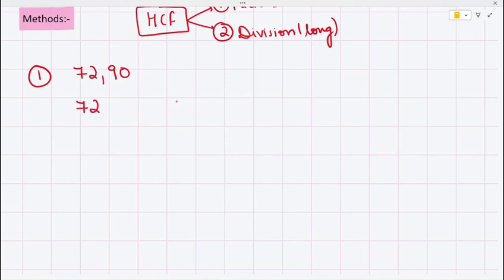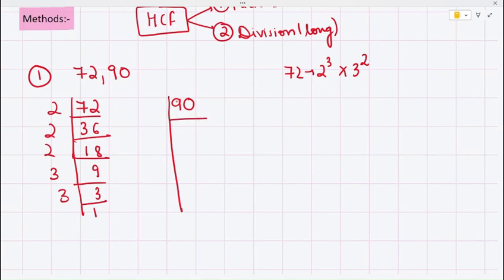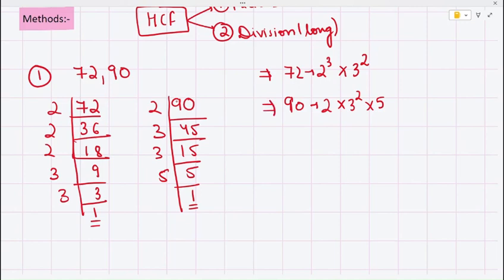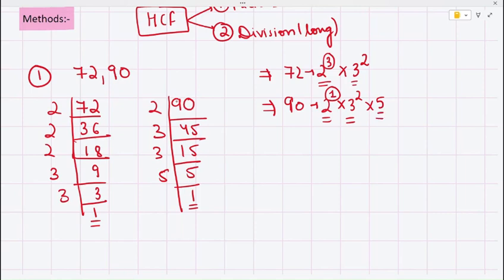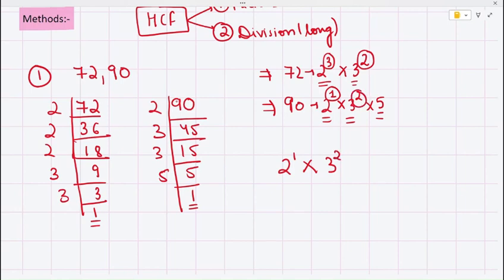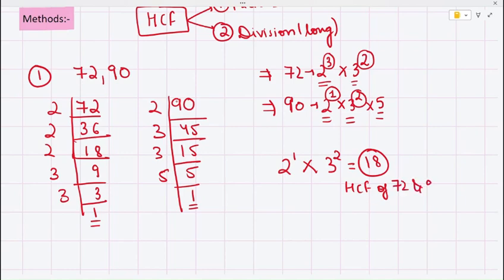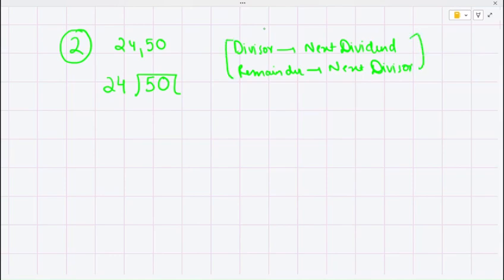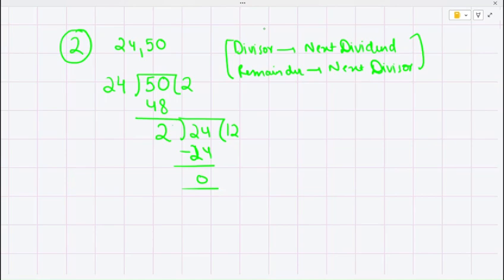HOW TO FIND THE HCF?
This video explains the methods of finding out the HCF of given numbers in a very simple way and with basics  clarity presented by Unsarkari

Our goal by hook or crook cracks the exam.